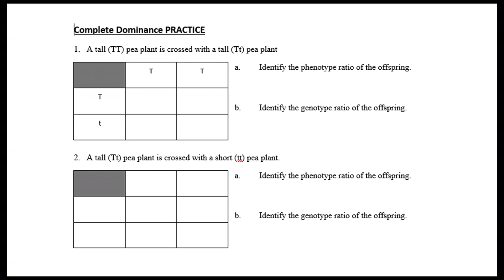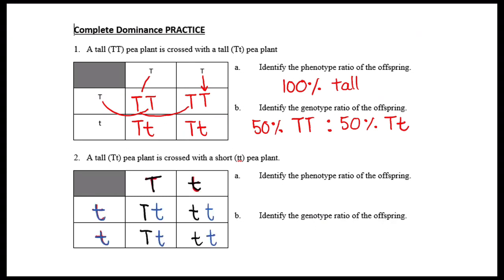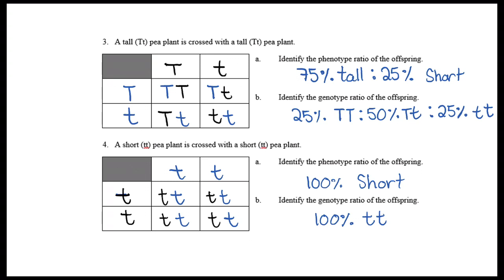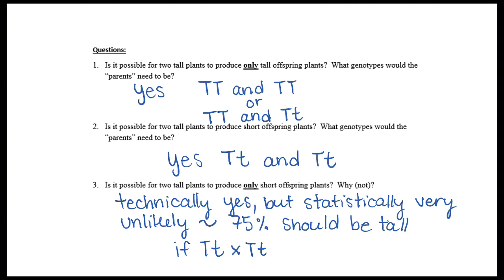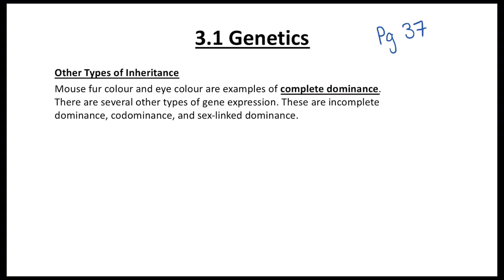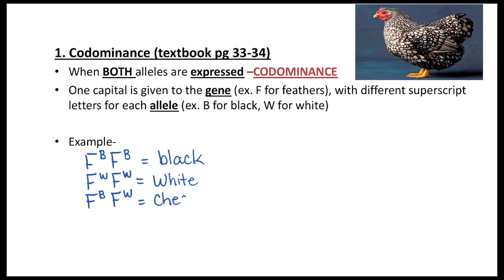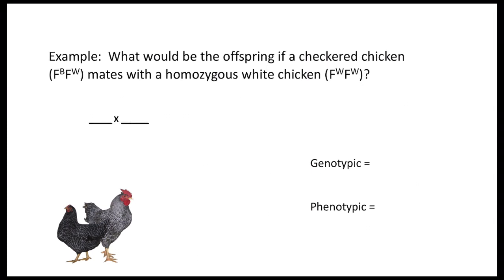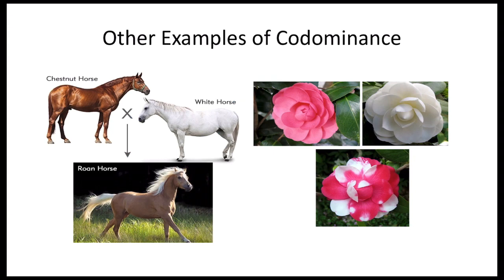Sci 10 - Biology Lesson 9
Co-Dominance